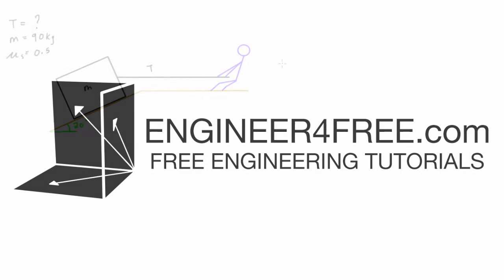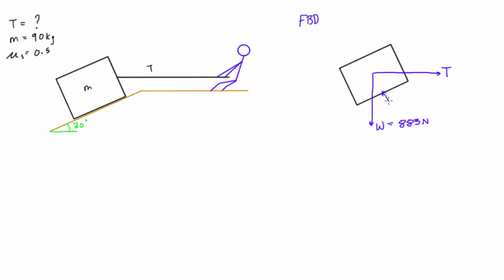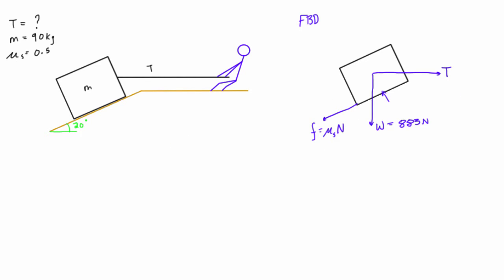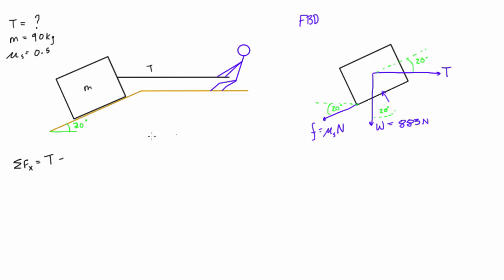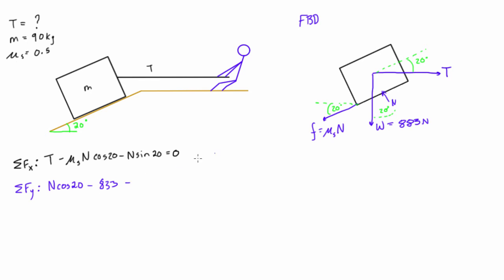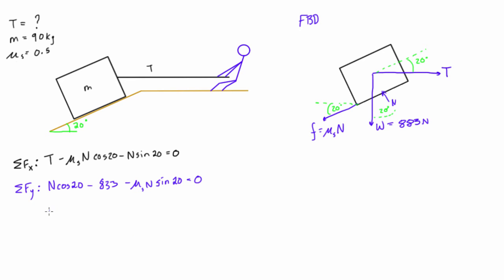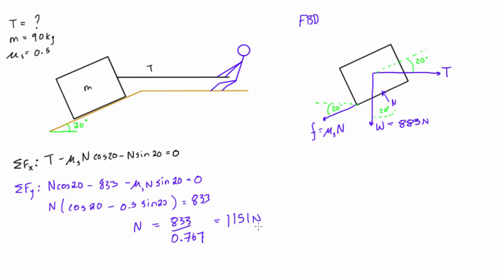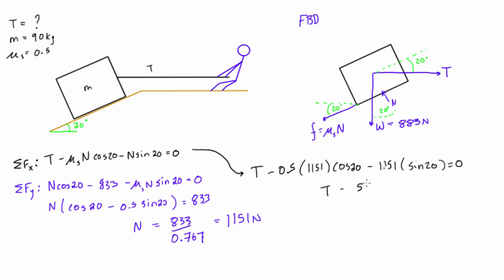Friction example problem #2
This engineering statics tutorial goes over another 2D example problem involving friction. Please note there is a typo in the video: In the sum of vertical forces I write 833 but should have written 883. I ultimately use 883 in my calculator off screen and end up with the right answer but unfortunately just wrote the wrong thing on screen. Don't do work in pen, ya can't erase.